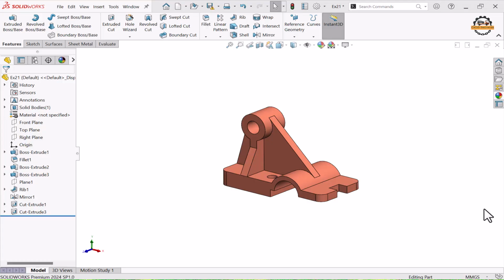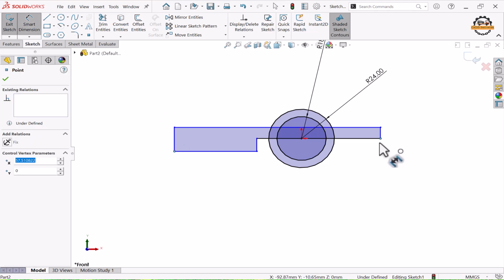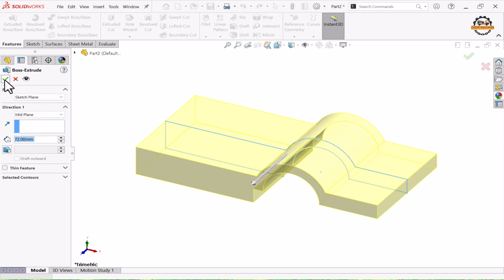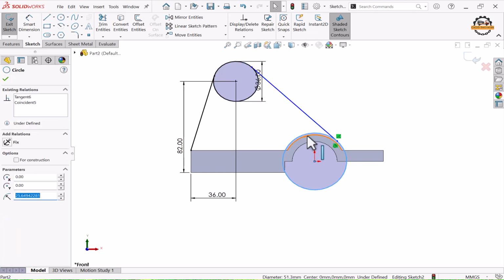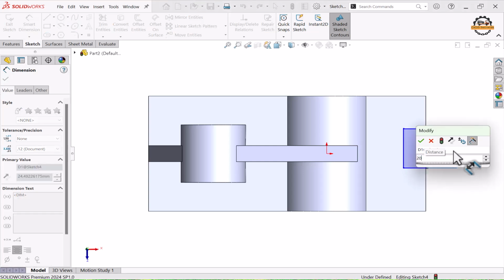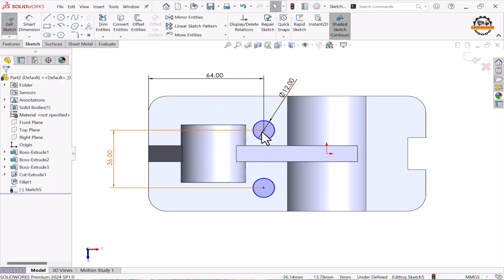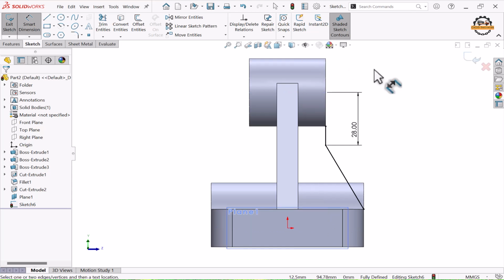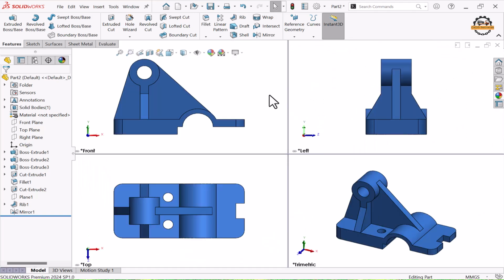SolidWorks Tutorial Project on Rib Tool